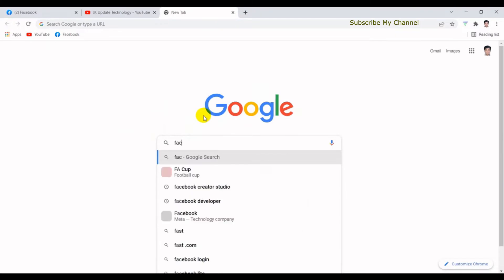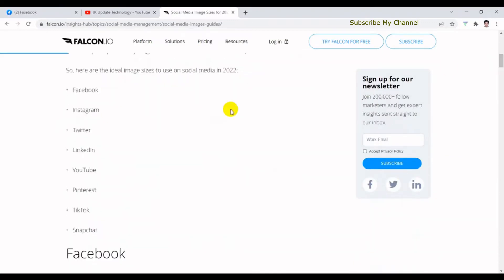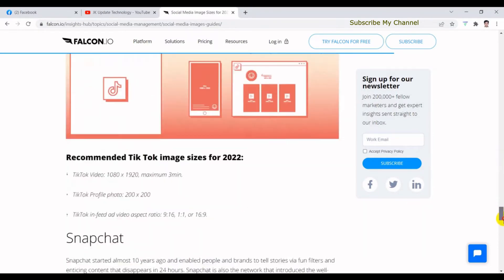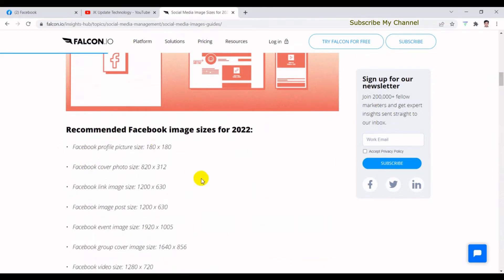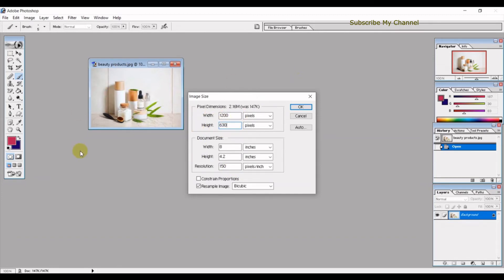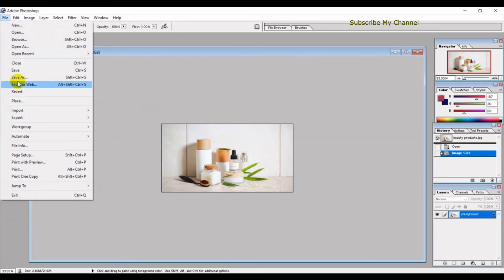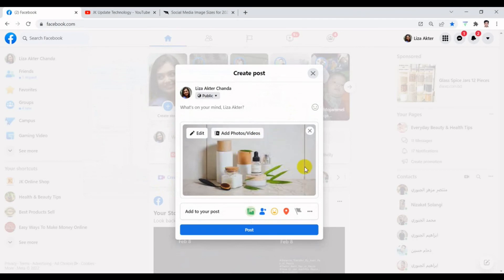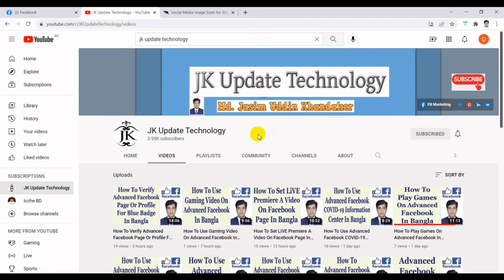How To Find Advanced Facebook & Other Social Media Image Sizes Lists | Image Size & Post On Facebook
In this video's I will show How To Find Advanced Facebook & Other Social Media Image Sizes Lists | Image Size & Post On Facebook Bangla Tutorial.

My Daughter Youtube Channel - Icche BD